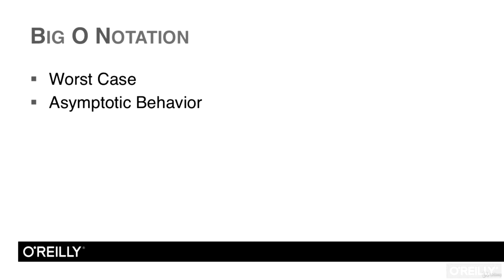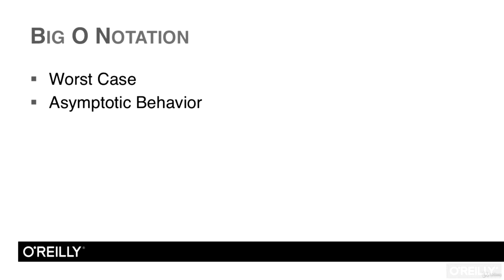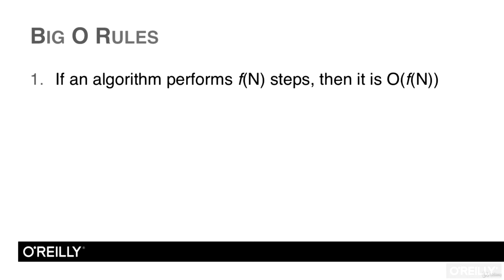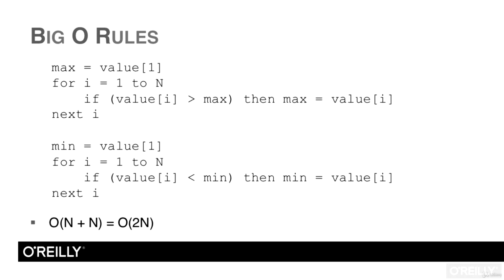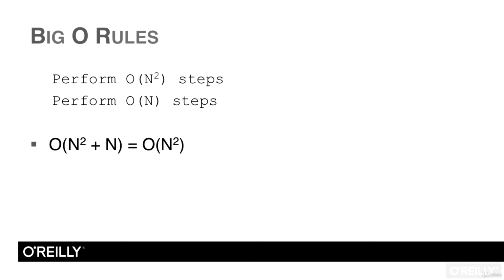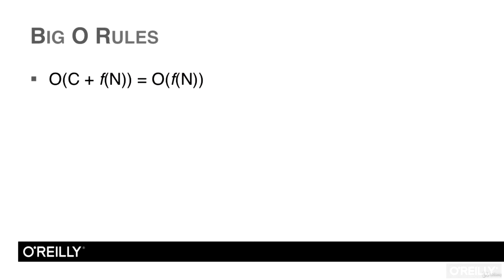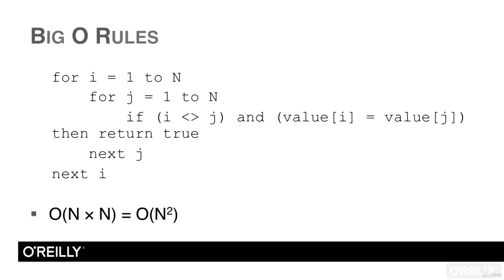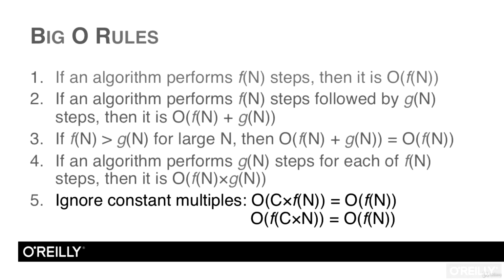2_Big O Notation.mp4